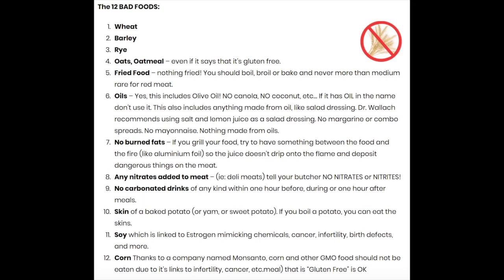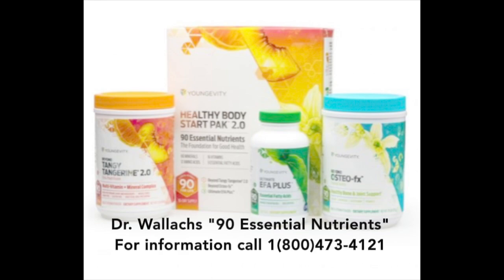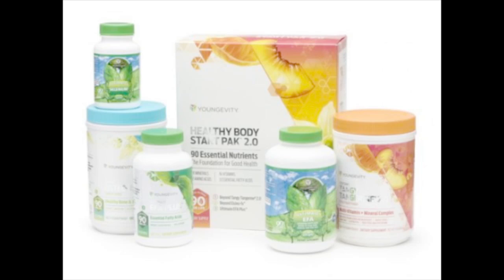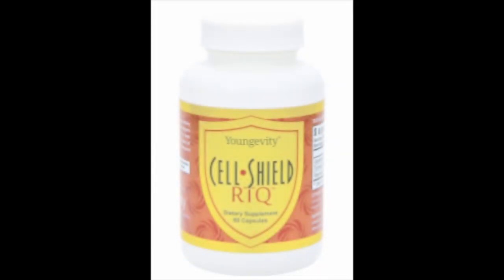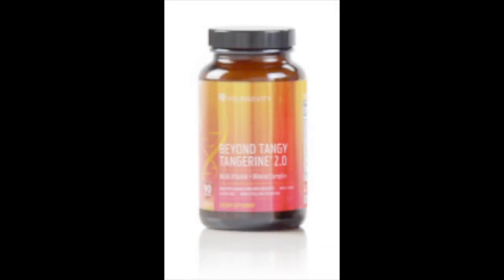Dr Wallach on Eye Health & Blindness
Dr. Wallach discusses the effects of proper supplementation for people suffering from eye sight issues and blindness.
Find out what Dr. Wallach recommends to help avoid and reverse eye issues and blindness.

Links to products Dr. Wallach mentions in this video-

For the "90 Essential Nutrients"

Join us in the crusade to take back your health and your Freedom!

Follow and Join our FACEBOOK Group "Young 90 Nutrients and Wellness"

Dr. Wallach recommends that everyone start with a foundation of the 90 Essential Nutrients for optimal health.

For more information on Dr. Wallach's products call-